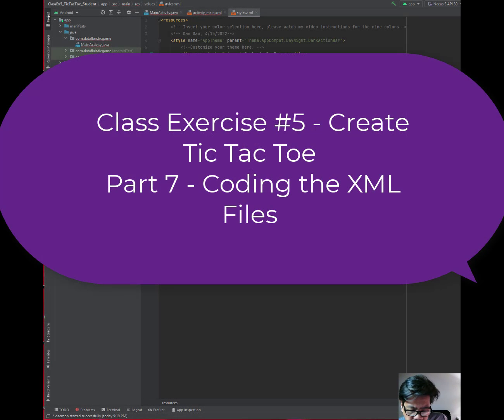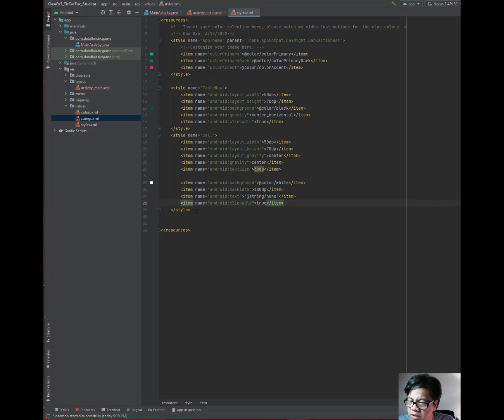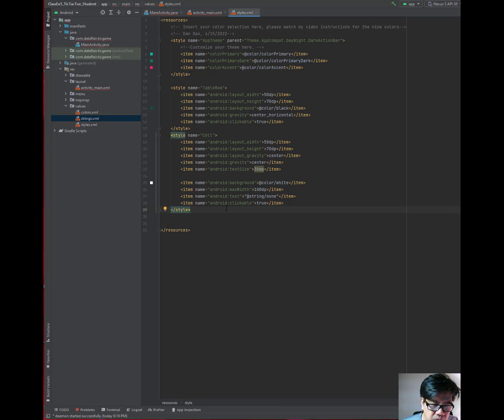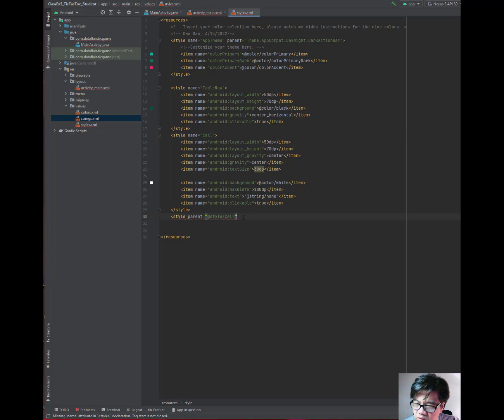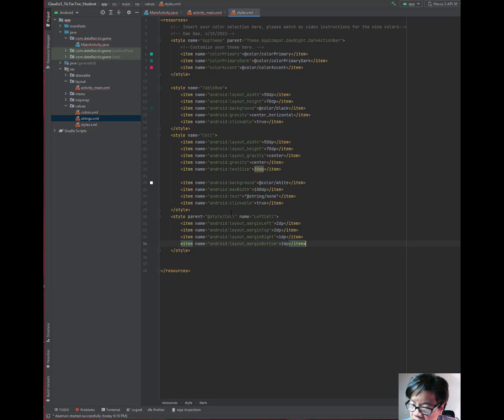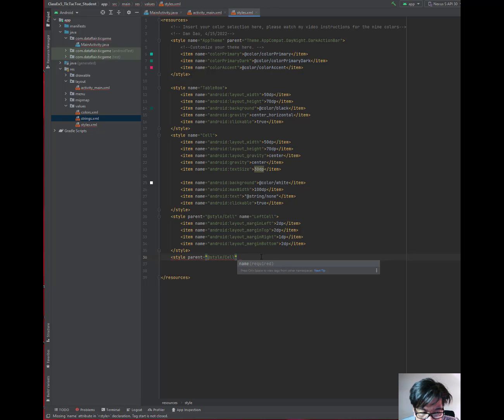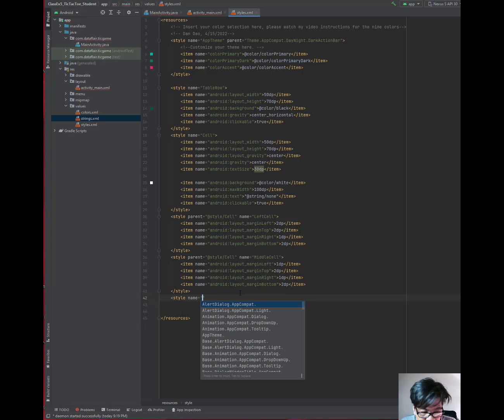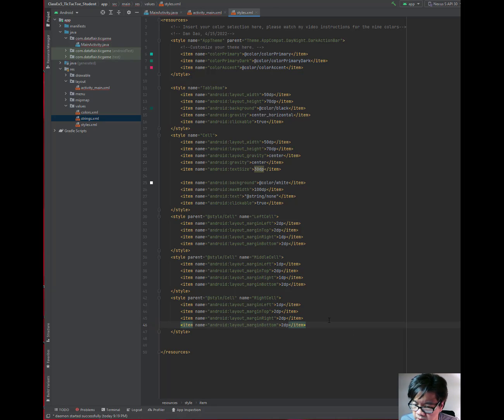ARTV 2371 - Class Exercise #5 - Part 7